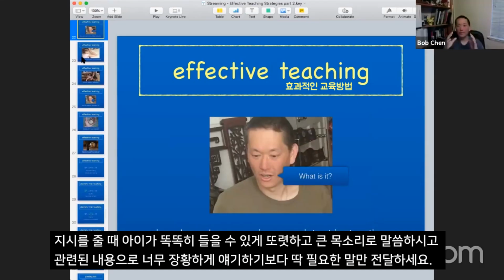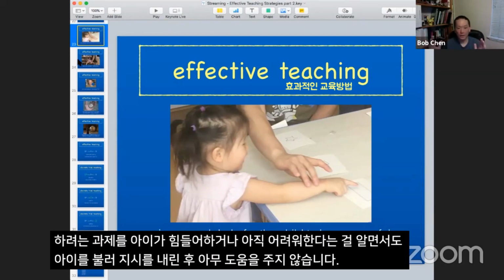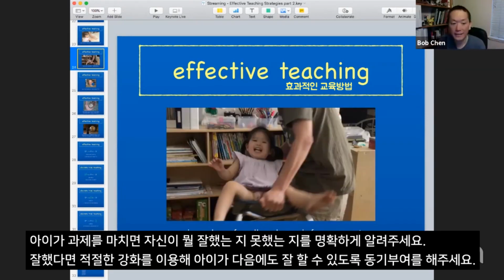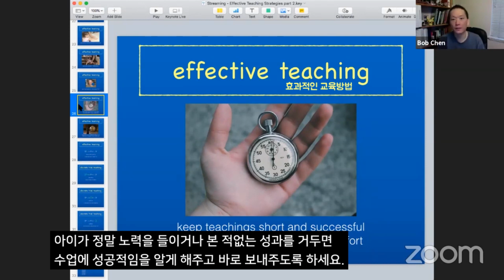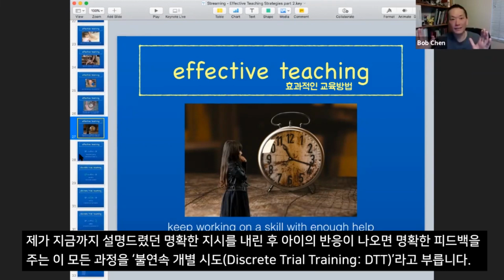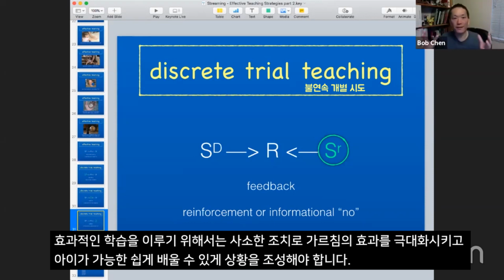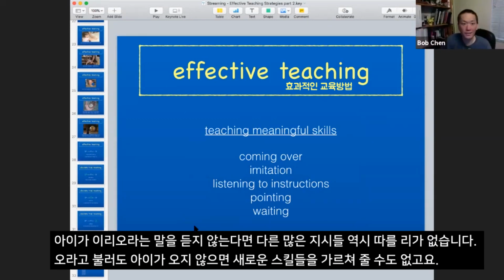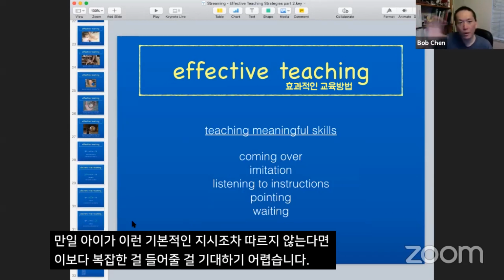DTT(Discrete Trial Training: DTT) 및 ABA시작프로그램 안내 ｜ ABA교육ㅣ 처음 배우는 ABA 이론편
- DTT(Discrete Trial Training: DTT)
- 피드백, 강화, 정보의 아니
- 기본으로 가르치는 스킬들 : 이리오기, 모방, 지시따르기, 가리키기, 기다리기

* ABA 수퍼바이저 밥(Bob) 소개
Bob은 UCLA 대학 시절과 이후 Lovaas 연구소에서 행동 치료사, 수석 치료사, 워크샵 컨설턴트(워크샵 자문위원), 감독자 및 현장 책임자로서 Lovaas 박사와 직접적으로 일했습니다. 또한 UCLA대학에서 Lovaas박사의 수업 조교였습니다. Bob은 석사 학위 취득 후, 다른 ABA 에이전시의 임상(치료) 책임자가 되었습니다.

Bob worked directly with Dr. Lovaas throughout his time at UCLA and then at the Lovaas Institute as a behavior therapist, lead therapist, workshop consultant, supervisor, and site-director.  He was also a teaching assistant for Dr. Lovaas' classes at UCLA.  Bob became the clinical director of another ABA agency after getting his Master's.

* 통역 및 번역 박유진
박유진은 Bucknell University에서 컴퓨터 공학을 전공해 ABA 앱개발에 참여하고 있습니다. 또한 현재 많은 ABA 단체 회의 및 행동 치료 컨설팅에 통역을 맡고 있습니다.

(영상에 사용된 PPT는 캥거루 네이버 카페에서 다운 받으실 수 있습니다.)